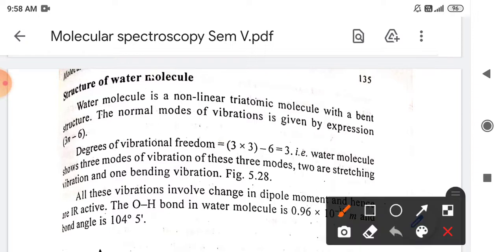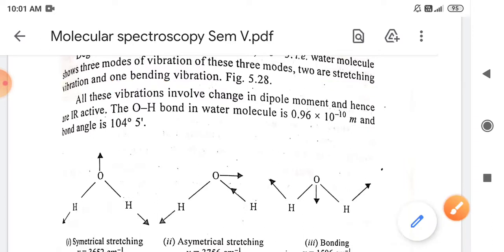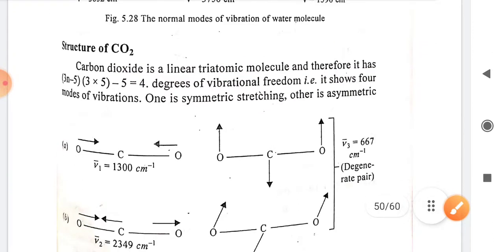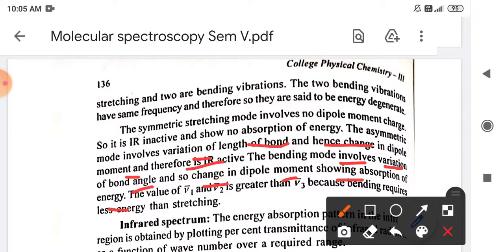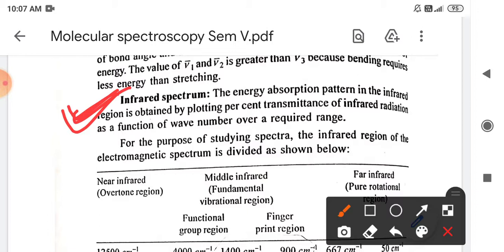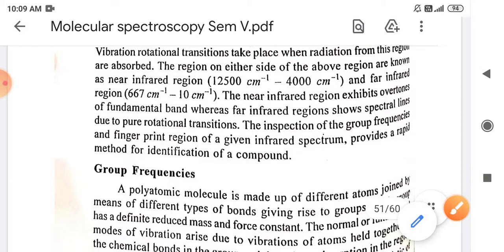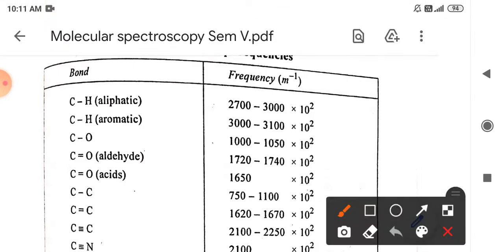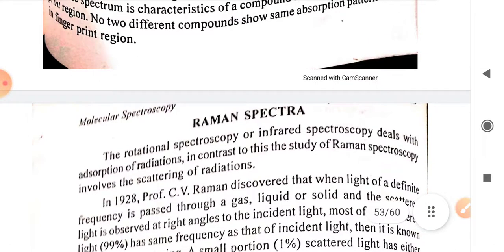Molecular Spectroscopy Lecture 16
Applications of IR SPECTROSCOPY